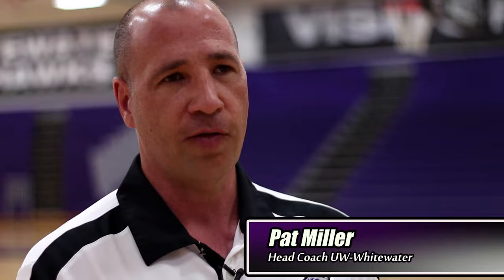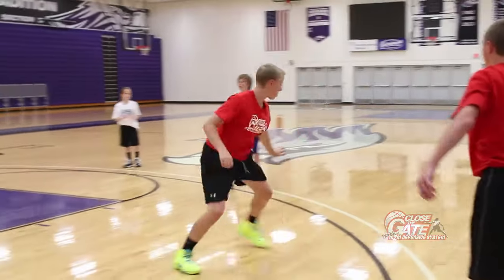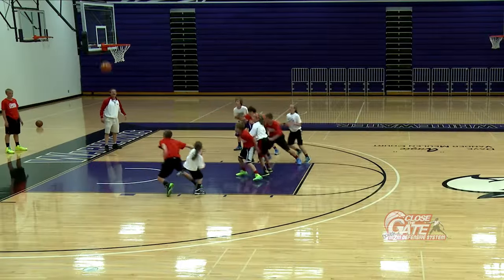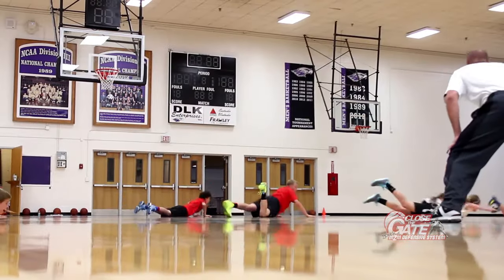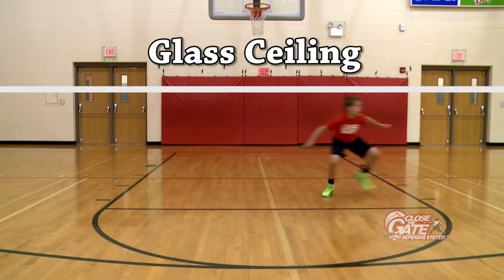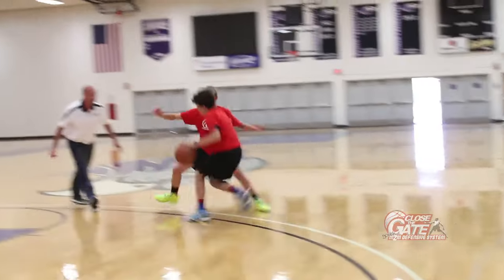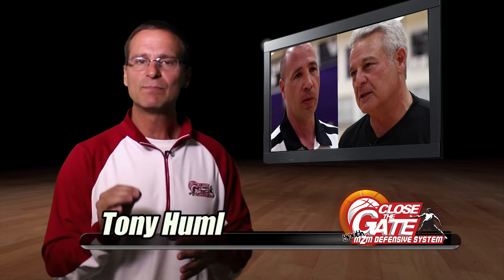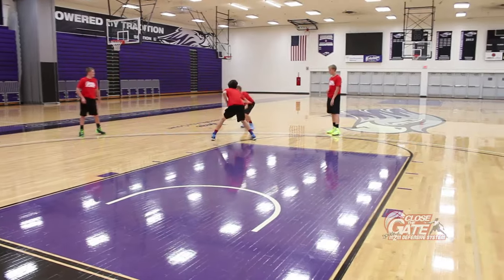BEST Youth Basketball Defense Drills For Beginners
The BEST youth basketball defense drills for beginners to improve your youth basketball team! These will take your team's defense to a hole new level. Use these drills to your advantage.